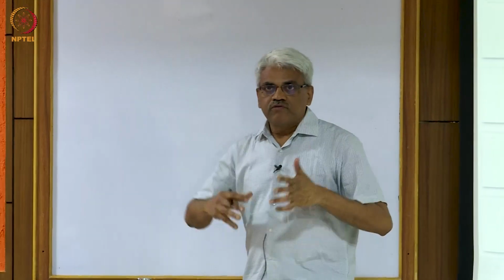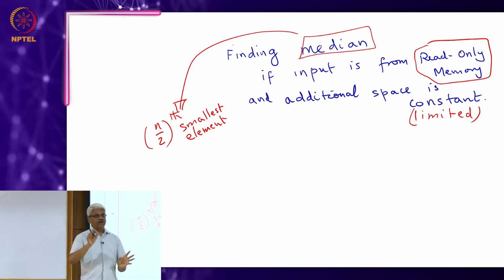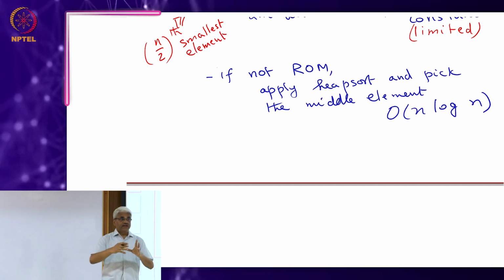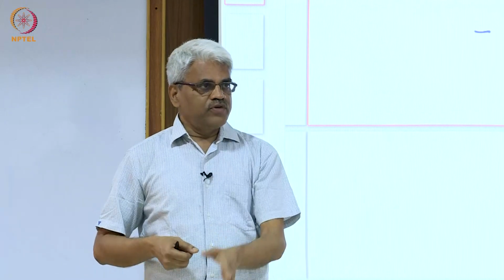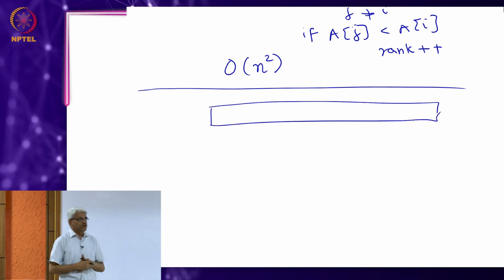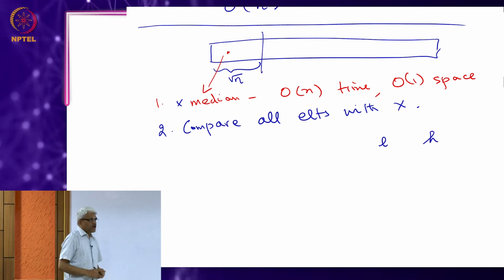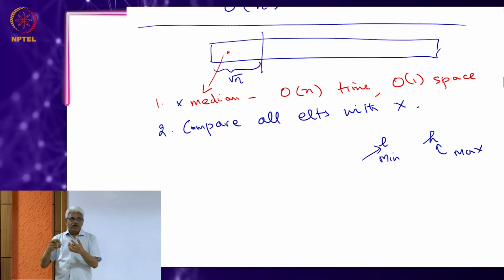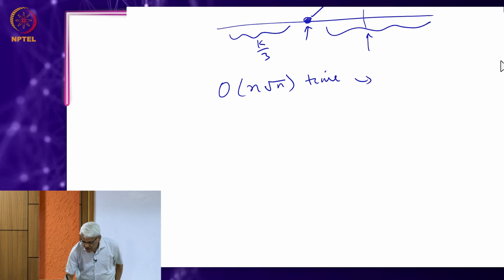Median from Read-Only Memory